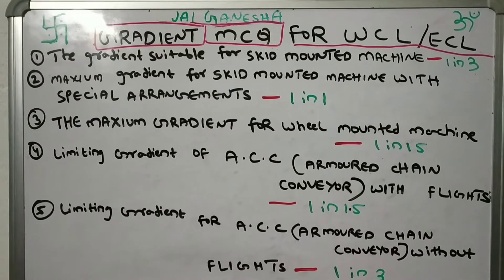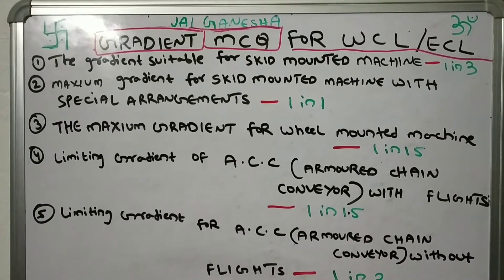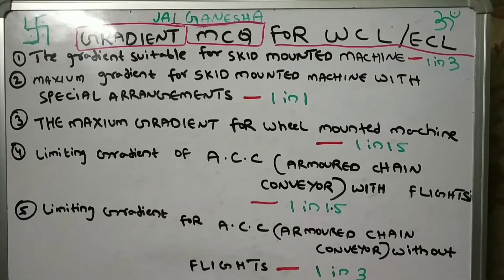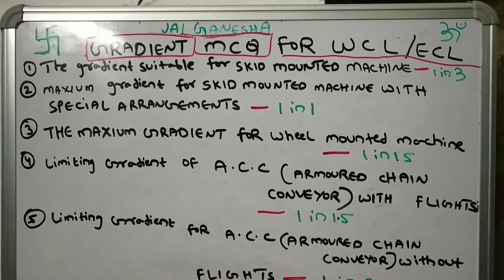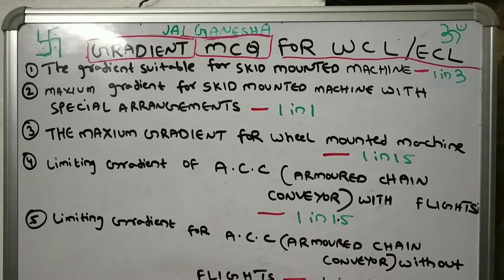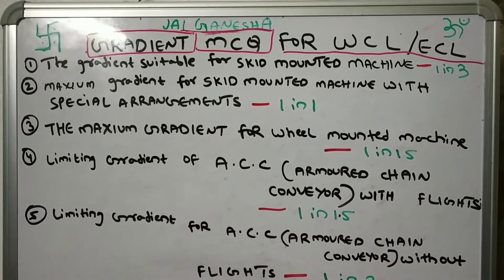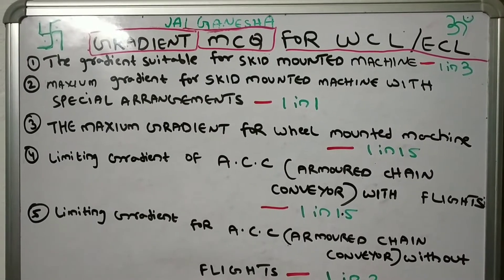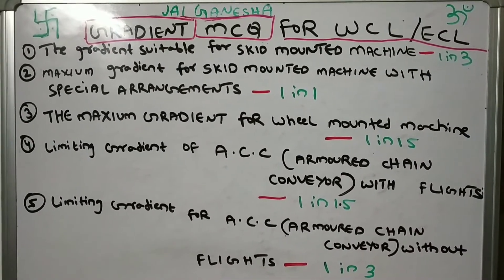GRADIENT imp MCQ for WCL/ ECL EXAM ✍️